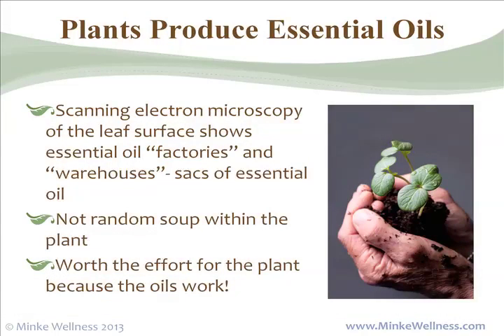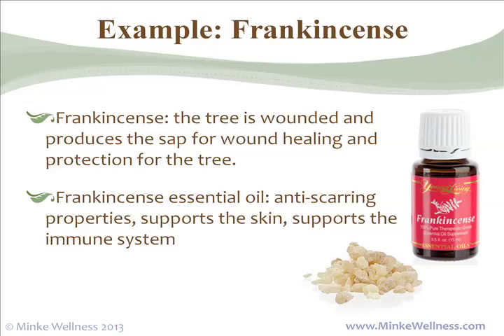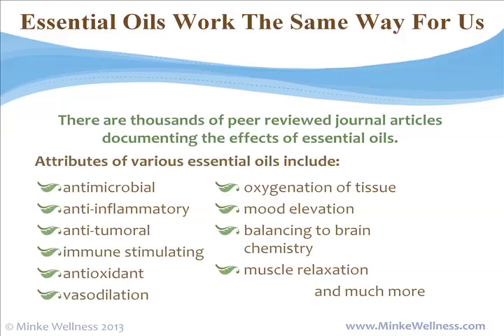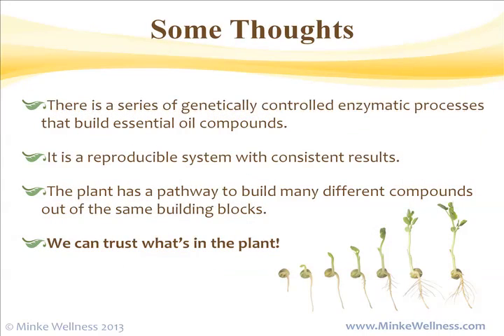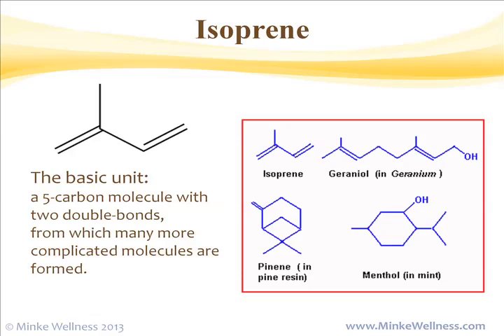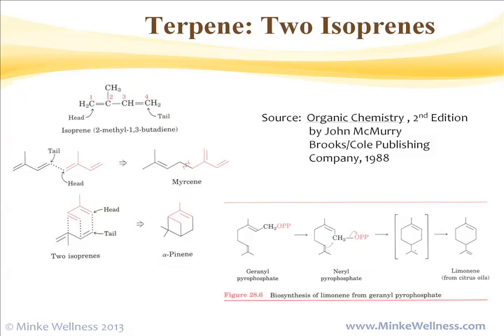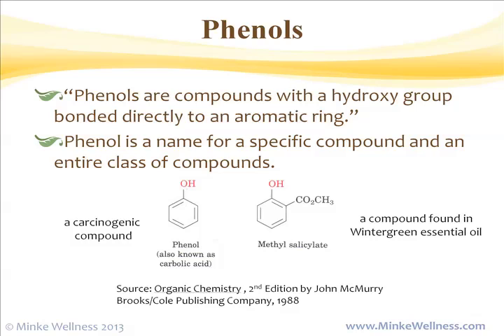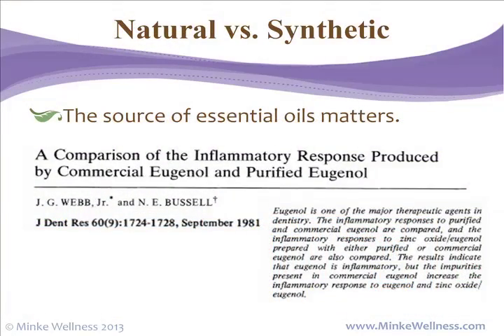Introduction to Essential Oil Chemistry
This 28 min. voice over PowerPoint Presentation by Dr. Peter Minke is a brief introduction to the biology and chemistry of plant essential oils.  He briefly discusses the benefit of essential oils to the plant and to us, as well as isoprene as the building block for terpenes and sequiterpenes.  Misconceptions about phenol are also discussed.